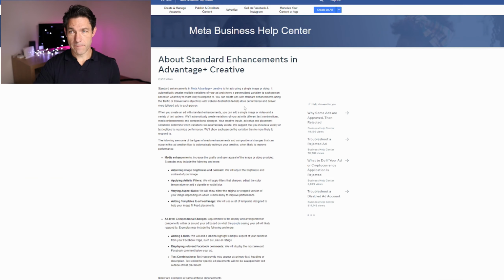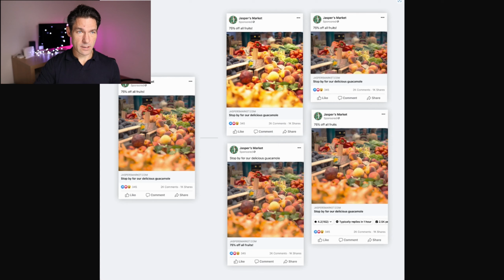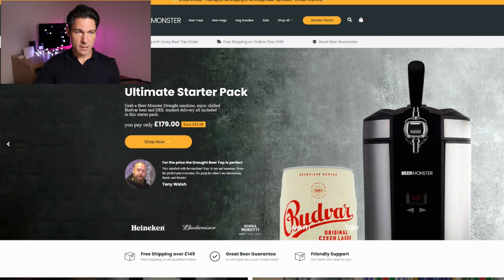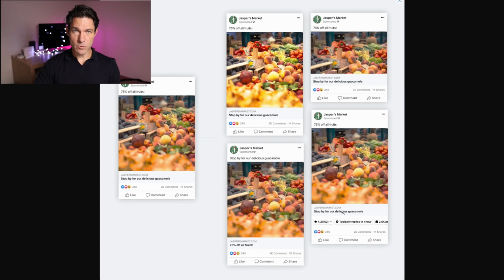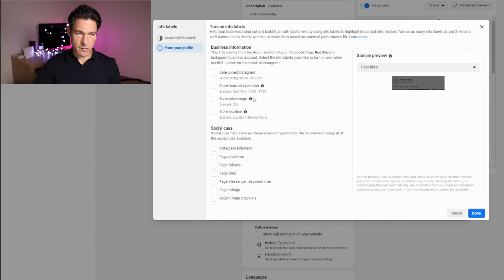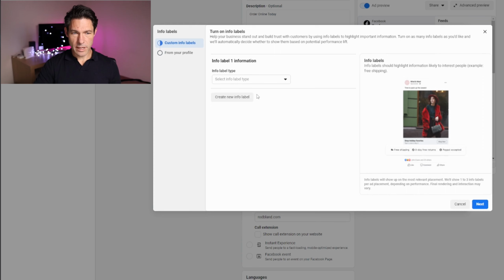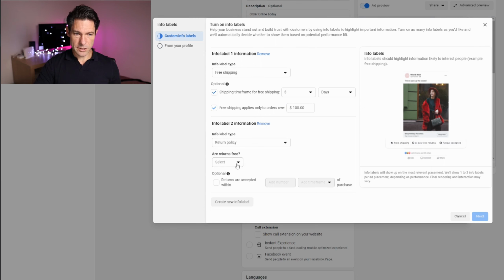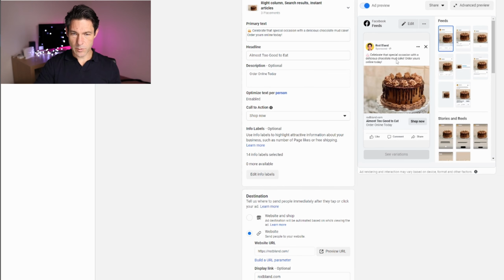How to Make Your Ads Better with Info Labels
Info labels are currently being rolled out as part of Meta's new Advantage+ Creative+ options.

In this video, I cover what Info Labels are, how they work, and how you can add them to your Facebook ads and get better results.

⏳ TIMESTAMPS:
0:00 Intro
1:17 What are Info Labels?
2:11 How to add Info Labels
3:07 How to create custom info labels
4:22 Conclusion